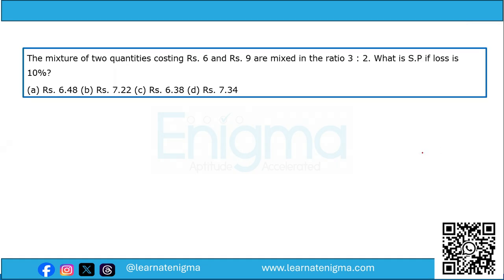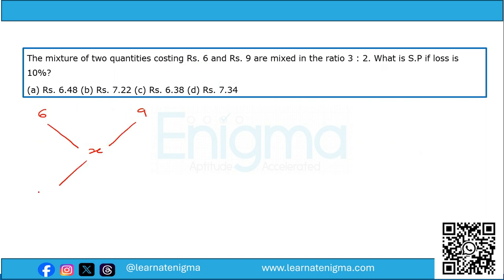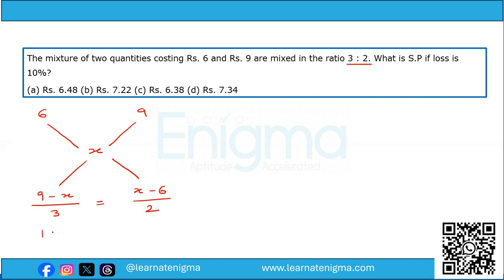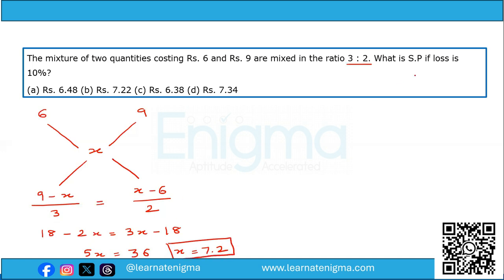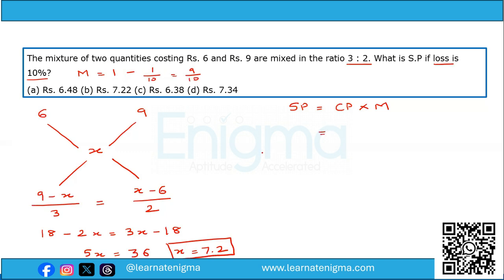Alligation - Basic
The mixture of two quantities costing Rs. 6 and Rs. 9 are mixed in the ratio 3 : 2. What is S.P if loss is 10%?
(a) Rs. 6.48 (b) Rs. 7.22 (c) Rs. 6.38 (d) Rs. 7.34